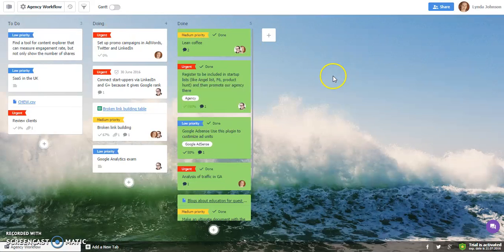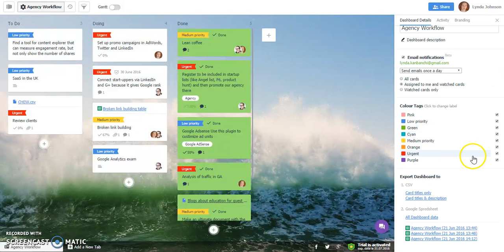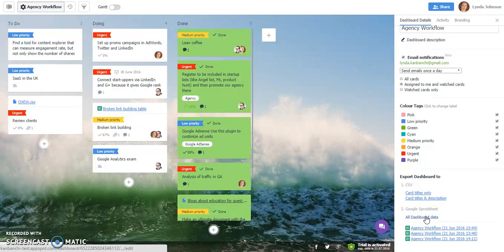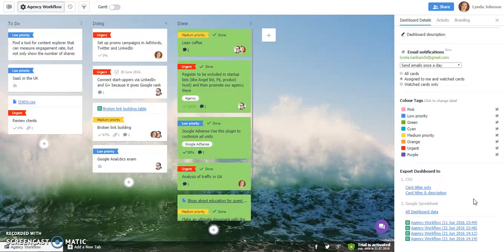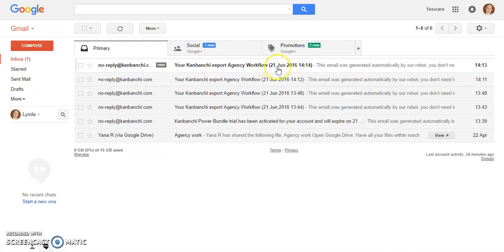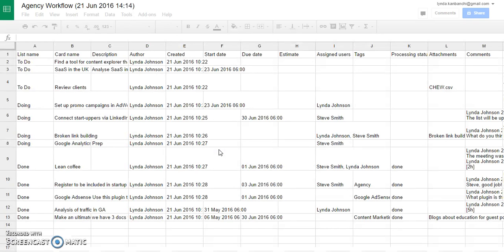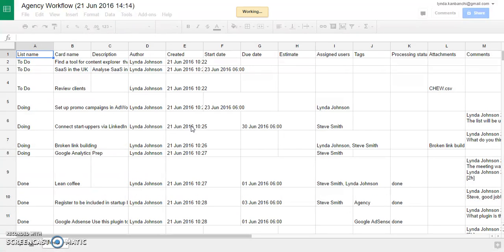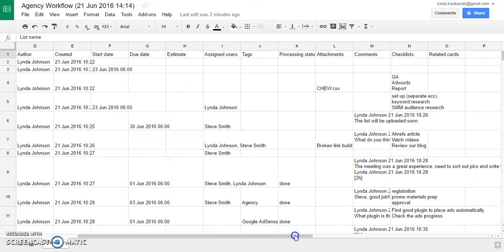Kanbanchi Release June 2016 (Export to Google Sheets)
The New Kanbanchi feature is out! Swiftly export to Google Spreadsheets all your dashboard data: people assigned, dates, checklists, comments, and more. The feature is included in All paid features subscription plan, which is going to get even more feature-rich in the following months!